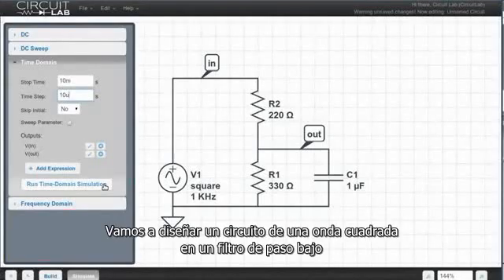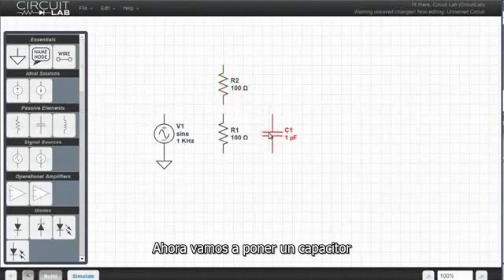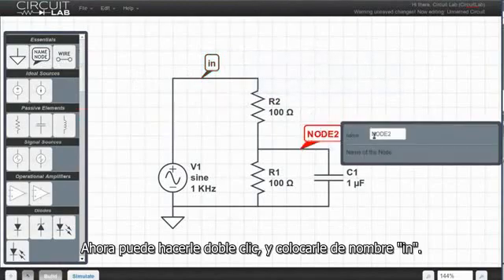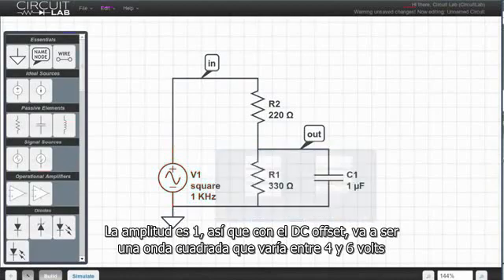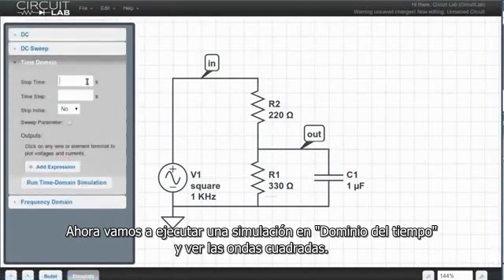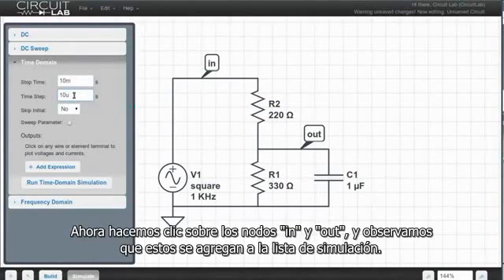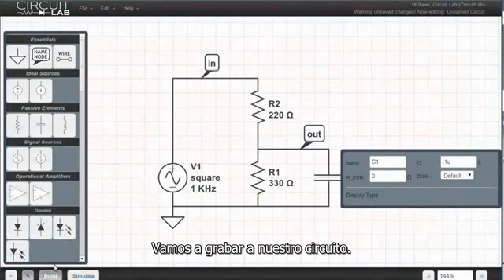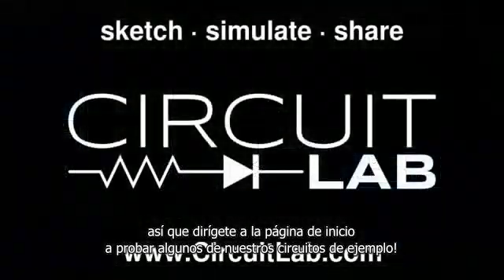Getting Started with CircuitLab Subtitulado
Tutorial de diseño de circuitos con CircuitLab